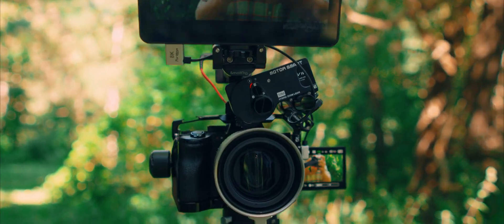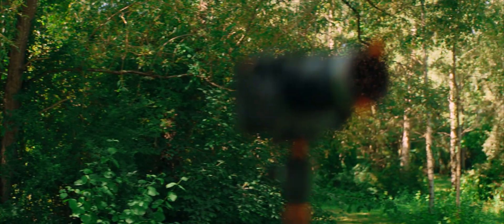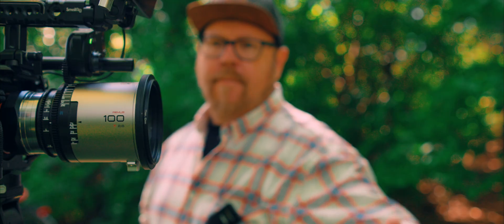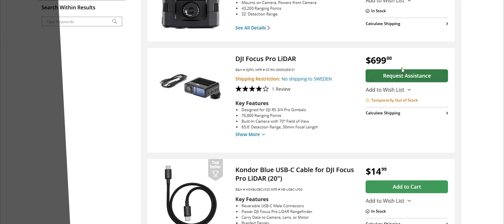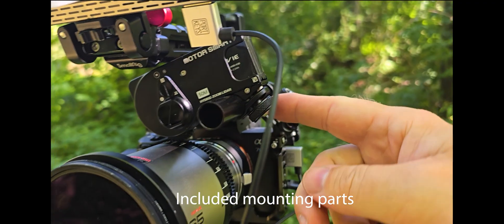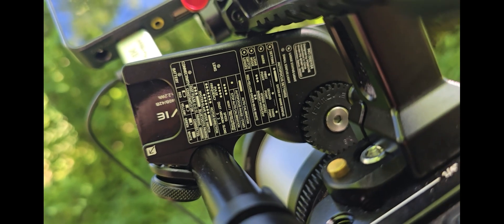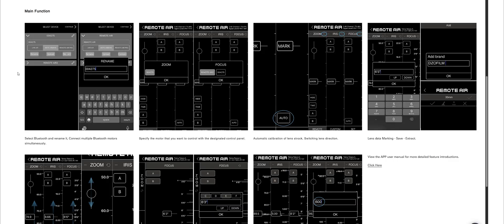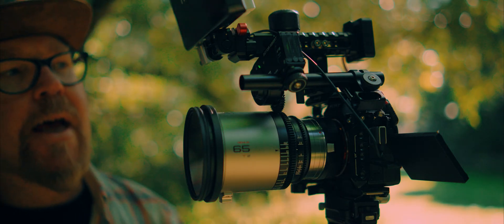PDMOVIE Live Air 4 Smart – First Look (Lidar Autofocus)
Hands-on with the PDMOVIE Live Air 4 Smart Lidar Autofocus System – one of the most affordable lidar autofocus kits on the market. At just under $300 including the motor and controller, it’s a serious budget alternative to the DJI Focus Pro

If you’re looking for an entry-level lidar autofocus system for filmmaking, or wondering how the Live Air 4 Smart stacks up against DJI, this video should give you a clear idea of what to expect.